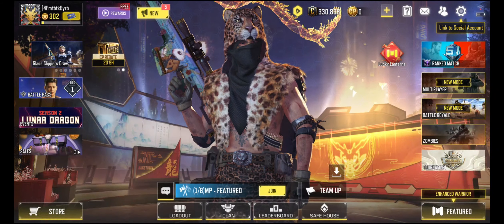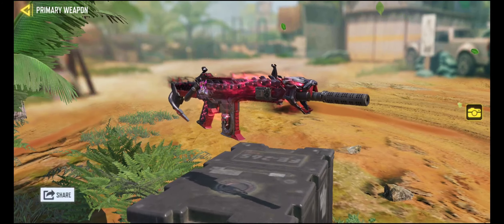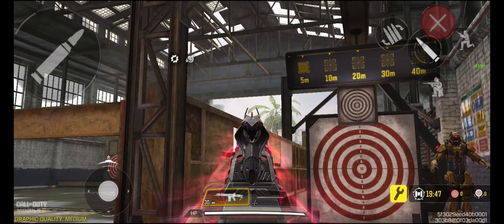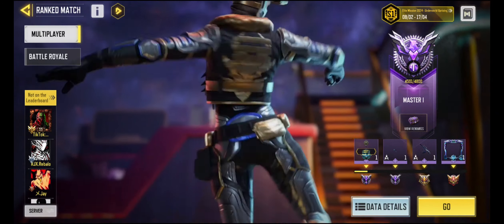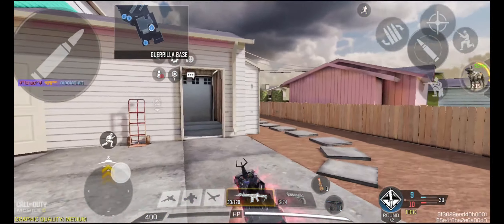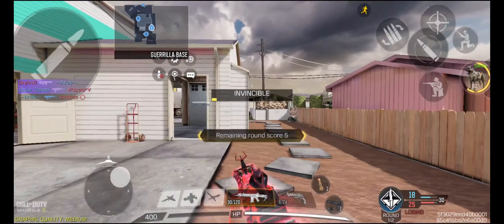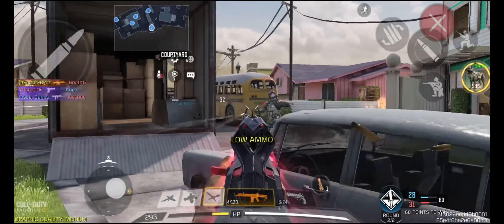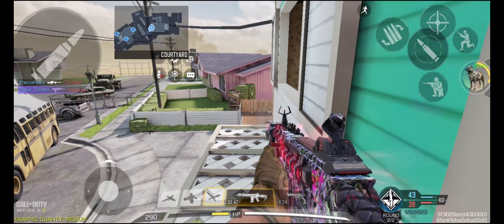FREE LEGENDARY camo after 3 years of COD Mobile!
This is, of course, the DR-H Kurohana 68! They've teased us with 3-day "rentals" of Legendary weapons in the past but now you can finally own one for free! So exciting!